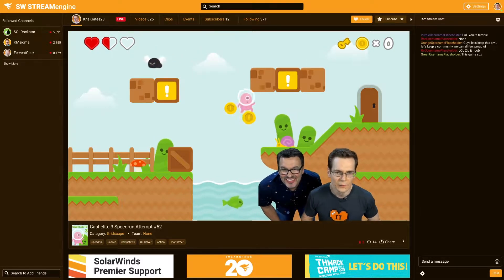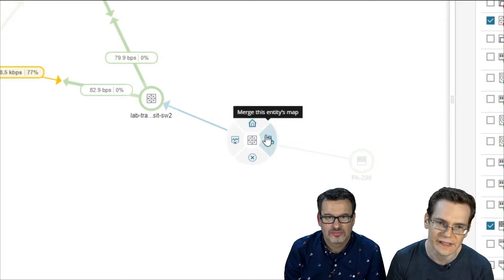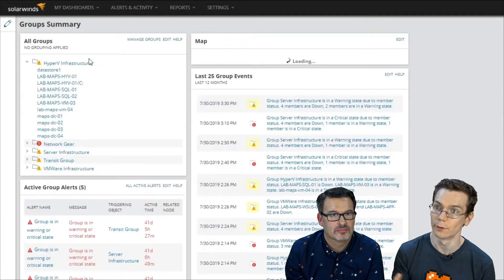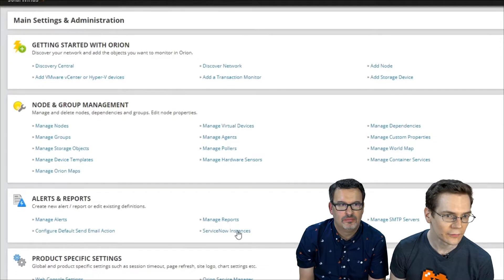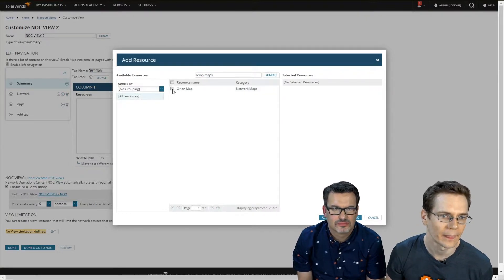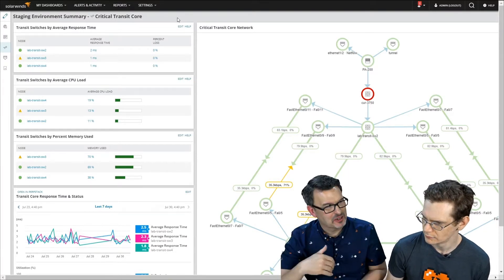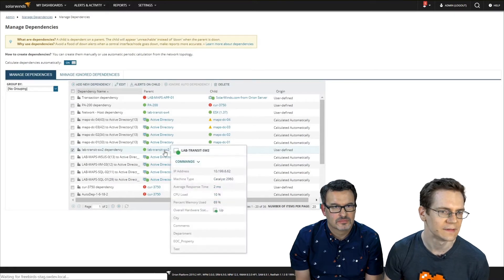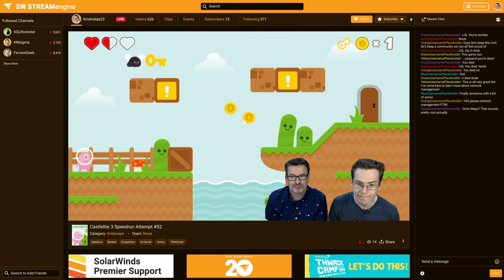Introducing the New Orion Mapping Engine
Sure, a picture is worth... well, it’s worth a lot. But an automatically updating picture of your network? That's priceless! With the newest release of mapping functionality in the Orion® Platform you can create your own maps to reflect exactly what you want to show (or not to show). In this session, SolarWinds Senior Manager of Product Strategy Chris O’Brien and SolarWinds Head Geek™ Patrick Hubbard look, not just at the “how-to” aspect of Orion maps, but also at factors like who will use the map, what objects the map will show, and where the map will be displayed.